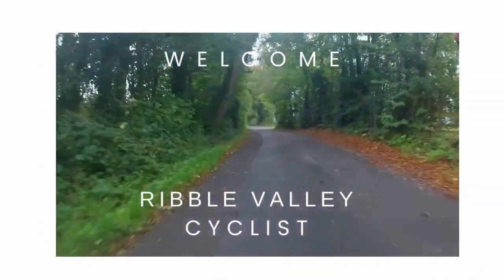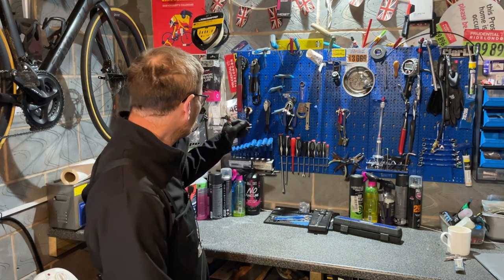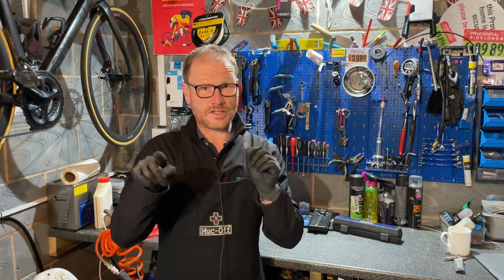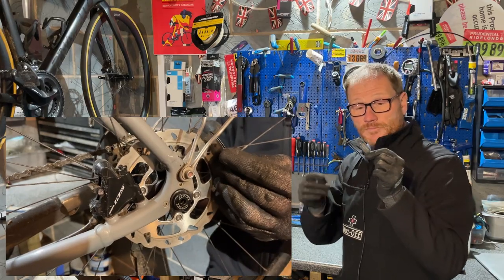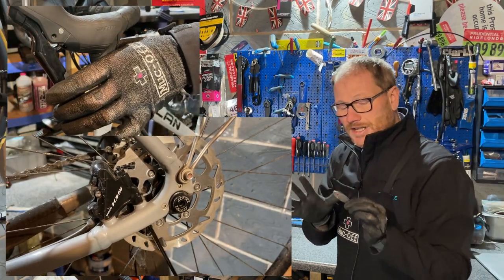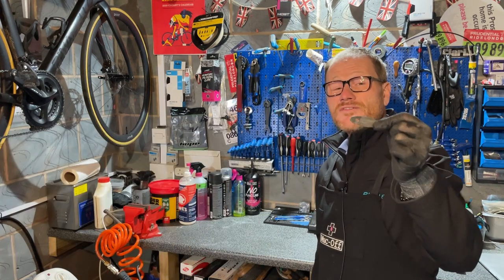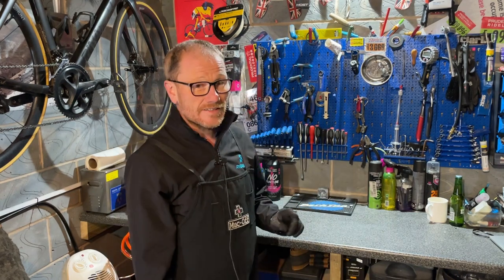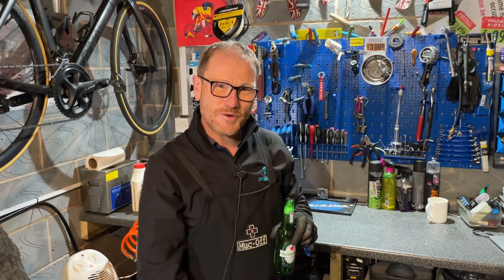My Top 10 Cycling Workshop Tools - A Guide To Bike Maintenance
In this video, I want to share with you the cycling tools I reach for all the time, those great little tools that make my life easier,

This is no way a complete list, but they're the top 10 cycling specific tools that I use most days.

10: Disc Brake Aligner Tool - £2.75 - eBay
9: Maintenance Stand - £30 - eBay
8: Park Tool MLP-1.2 Master Link Pliers - £17.99 - Wiggle
7: Bleeding Kit & Funnel - £15-£5 - Wiggle
6: Chain Checker - £3 - Wiggle
5: Park Tool CN-10 Cable Cutter - £38 - Amazon
4: Chain Whip & Cassette Tool - £4-£4 - eBay
3: Ultrasonic Cleaner - £95 - Amazon
2: Compressor - £119 - SGS - 9.6 CFM
1: Bottle Opener

10: Disc Brake Aligner Tool

9: Maintenance Stand:

6: Chain Checker

4: Chain Whip & Cassette Tool
Whip Only
Whip & Cassette Tool

*Chapters:*
00:00 - Intro
01:50 - 10: Disc Brake Aligner Tool
03:00 - 9: Maintenance Stand
04:25 - 8: Park Tool MLP-1.2 Master Link Pliers
05:30 - 7: Bleeding Kit & Funnel
08:38 - 6: Chain Checker
10:20 - 5: Park Tool CN-10 Cable Cutter
12:40 - 4: Chain Whip & Cassette Tool
15:00 - 3: Ultrasonic Cleaner
17:10 - 2: Compressor
22:45 - 1: Bottle Opener

I am a regular road cyclist based in the Ribble Valley, in the North West of England. I have been a cyclist my whole life, and try to get out every day. The purpose of my YouTube channel is to share the knowledge I’ve built up in my 40 years as a cyclist.